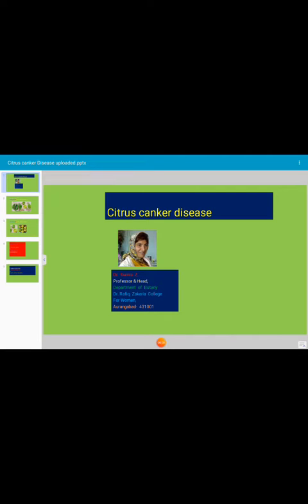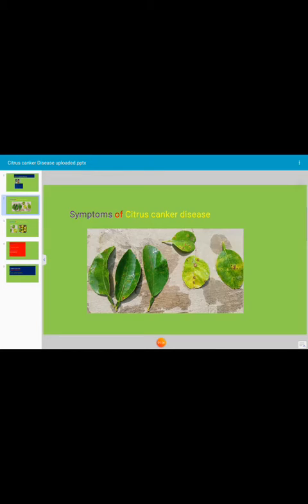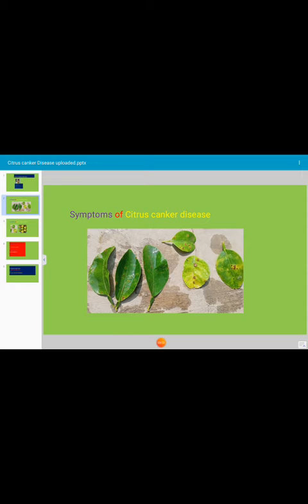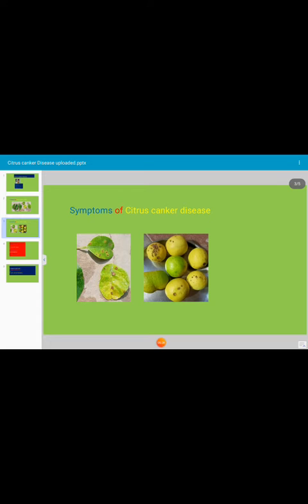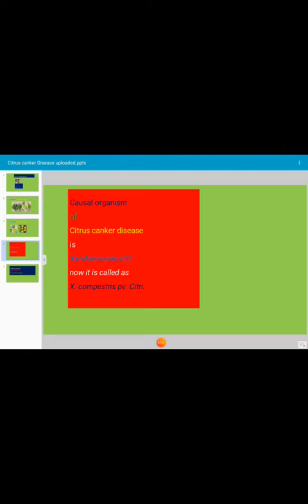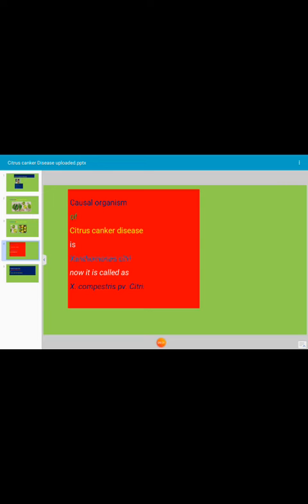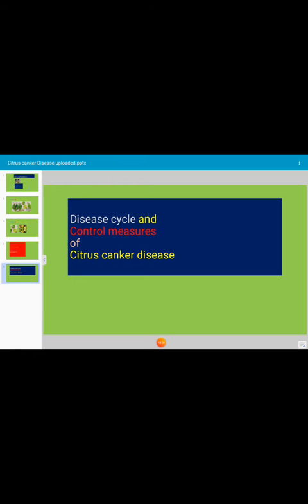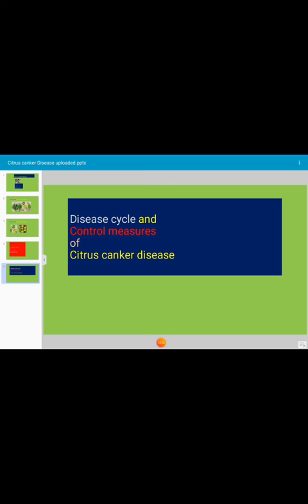Citrus Canker Disease Plant Pathology, M.Sc. Botany, Agriculture, Horticulture.